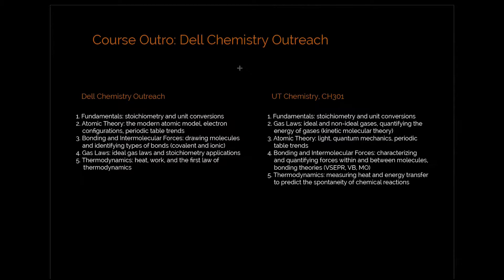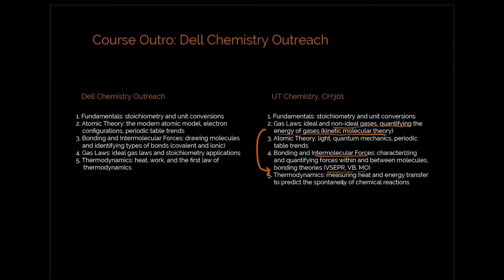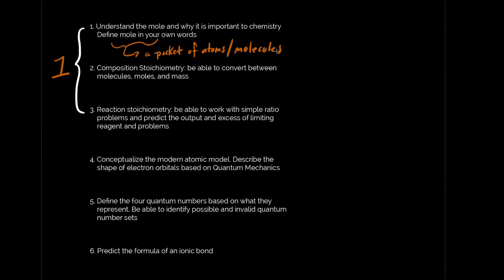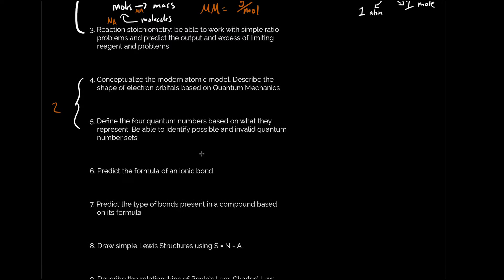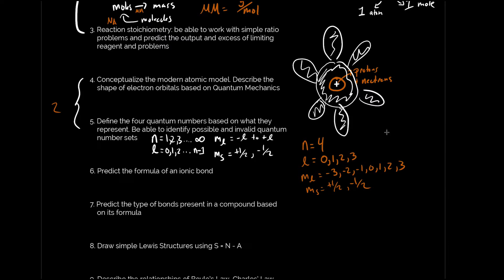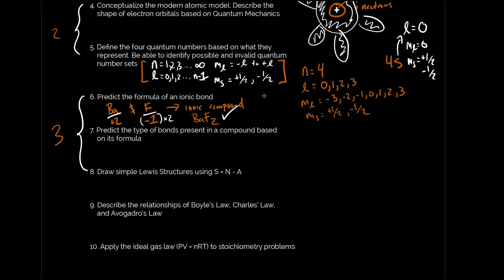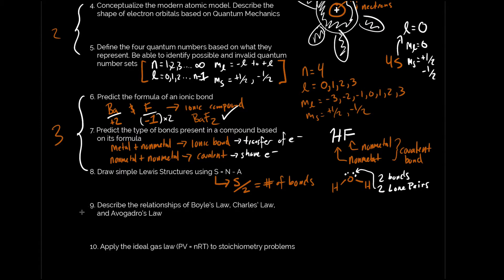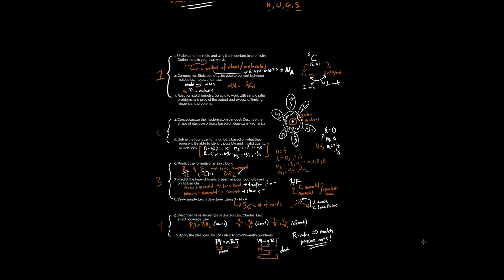Chemistry Summer Outreach - Final Quiz Review